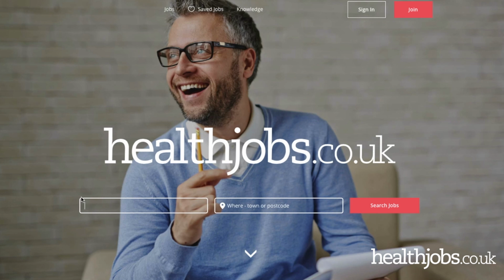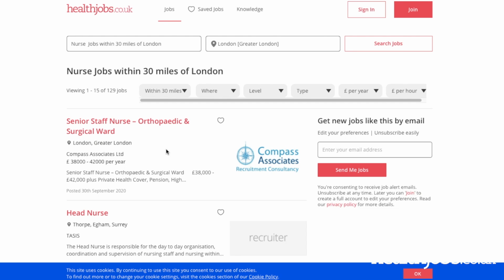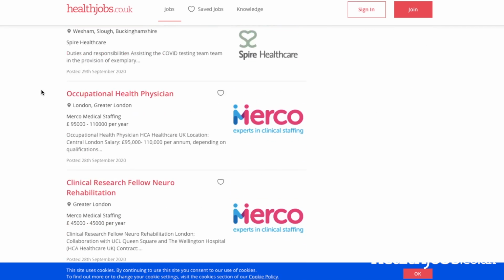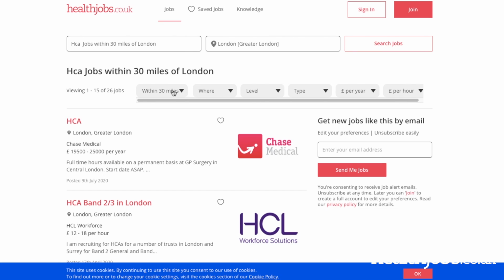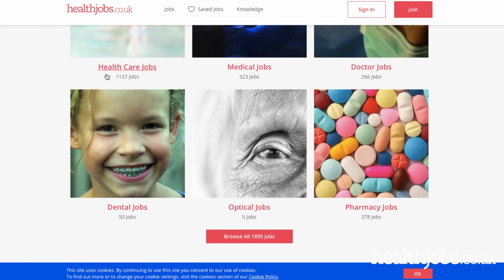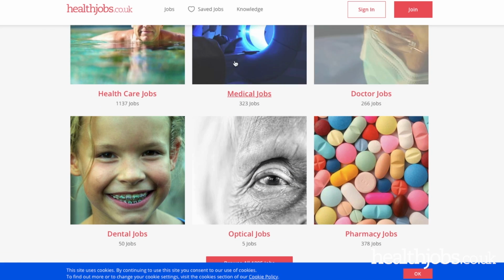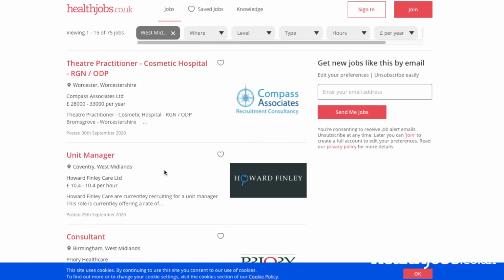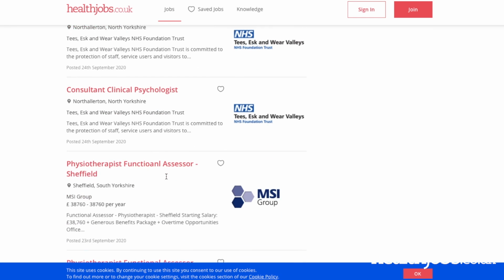HEALTH CARE ASSISTANT Q and A | HCA questions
In this episode I have partnered with health jobs.co.uk to bring you a video full of answers that my viewers have been asking. If you are wondering what it's like or how to start looking for a job then this video is for you.